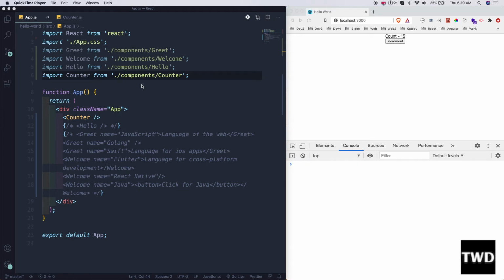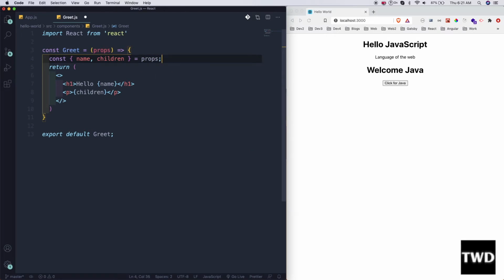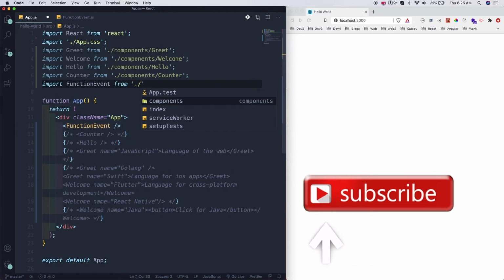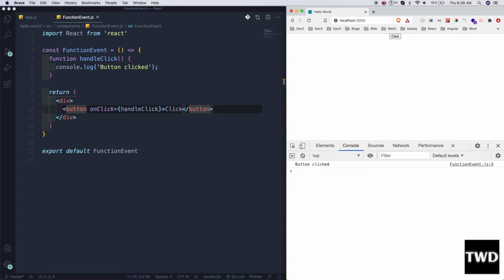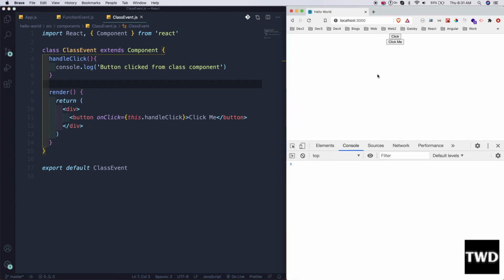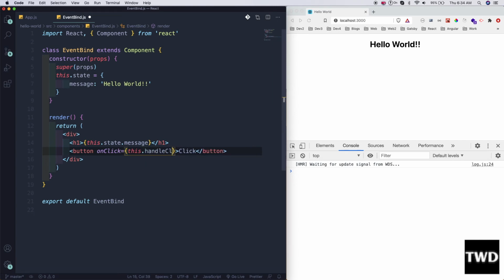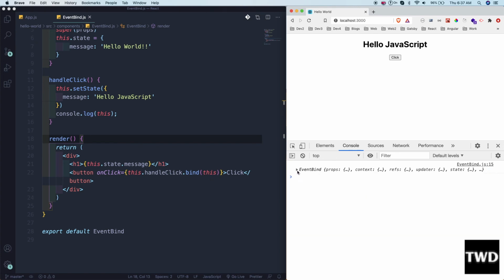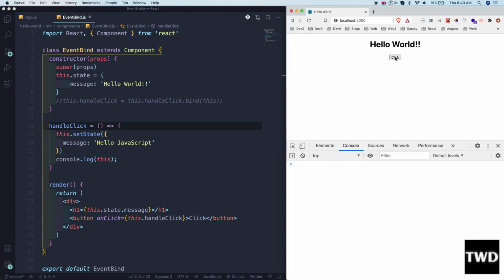ReactJS Tutorial for Beginners -6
In this video, we will learn about destructuring, event handling and binding event handling.

👨‍👩‍👧‍👦 Exclusive Facebook Group for developers